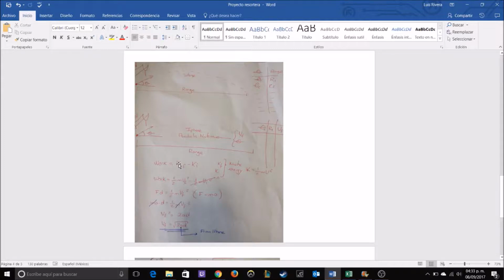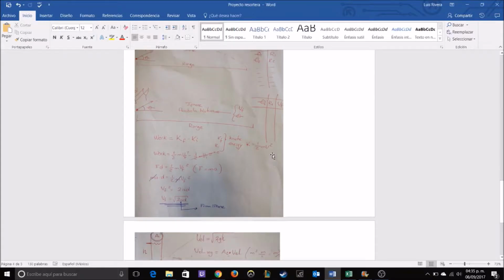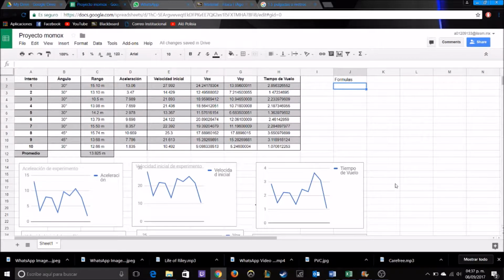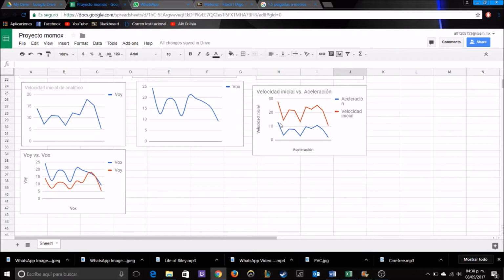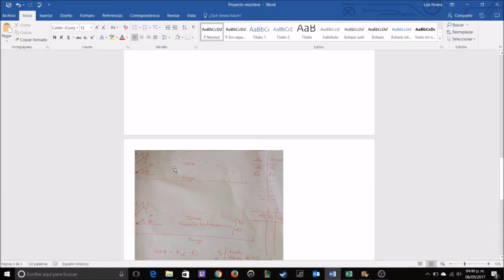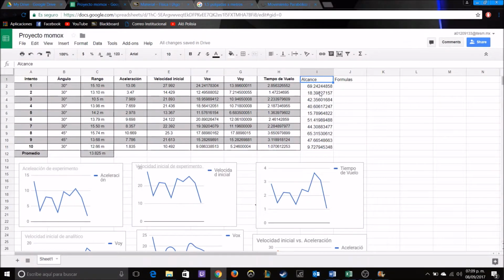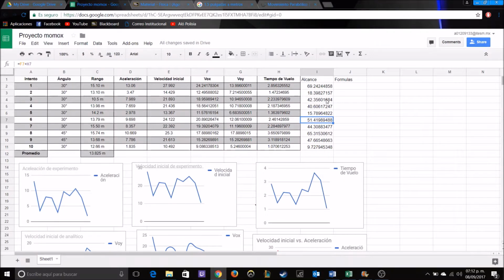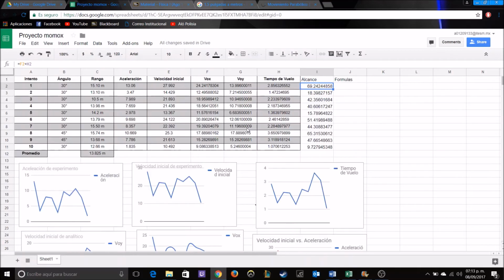Resortera x1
Brandon Montoya lopez A01209115
Changui jeon A01209931
Juan Daniel A01208915
Luis fernando Rivera Albarran A01209133